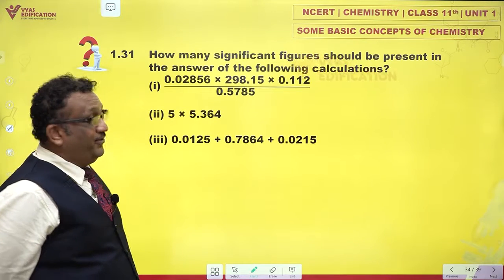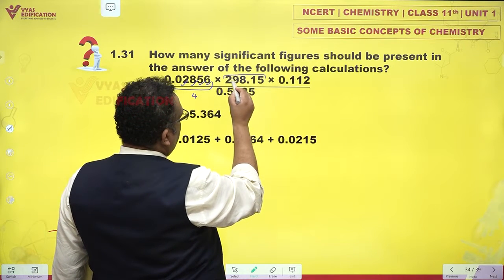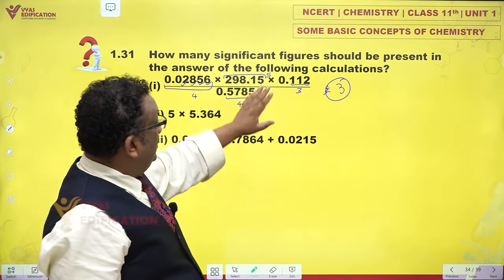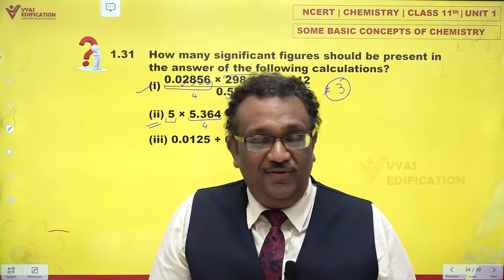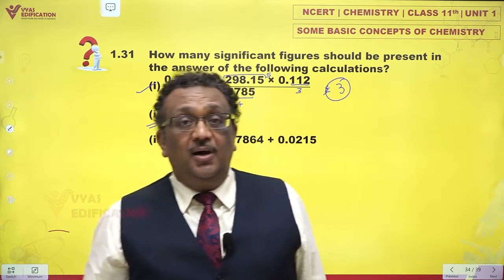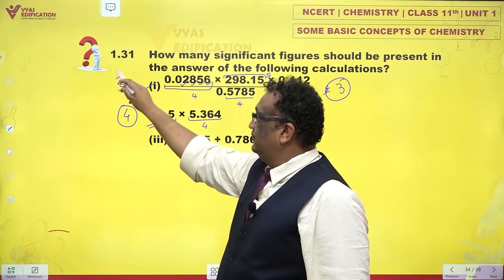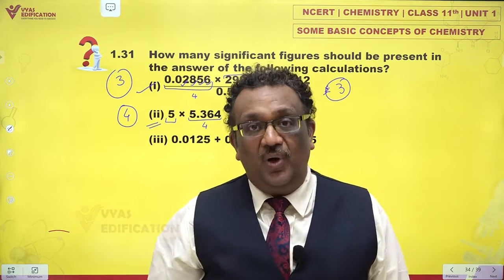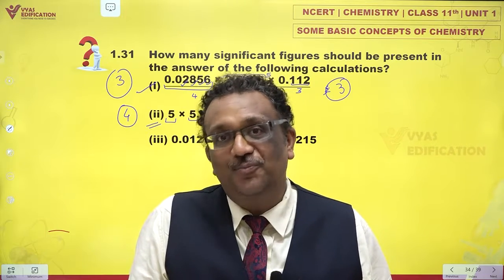NCERT 11th Chemistry | Unit 1 | Q 1.31 | Some Basic Concepts Of Chemistry | Shishir Mittal Sir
1.31  How many significant figures should be present in the answer of the following calculations?
 (i)
 (ii) 5 × 5.364
 (iii) 0.0125 + 0.7864 + 0.0215

12th Passed or currently in 12th  Students - Path Breaker JEE (1 Year online exhaustive course)

For NEET
12th Passed or currently in 12th  Students - Path Breaker NEET (1 Year online exhaustive course)

CBSE Solutions
NCERT Solutions
NCERT 11th
NCERT 11
CBSE 11th
11th Solutions

NEET2023 NEET NEET2024 Physics Chemistry Biology MBBS Doctor AIIMS Botany Zoology Plants Life Animals Flower How many significant figures should be present in the answer of the following calculations?